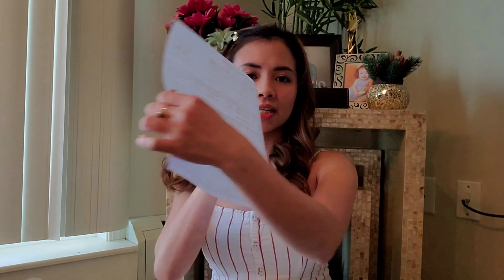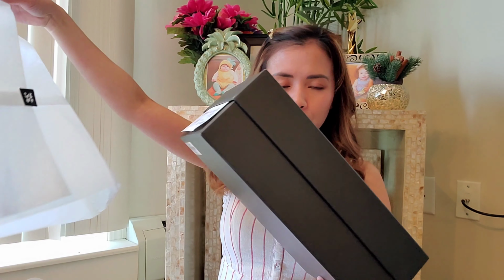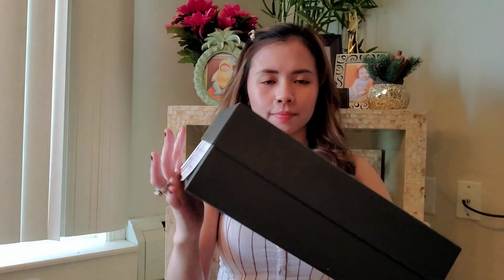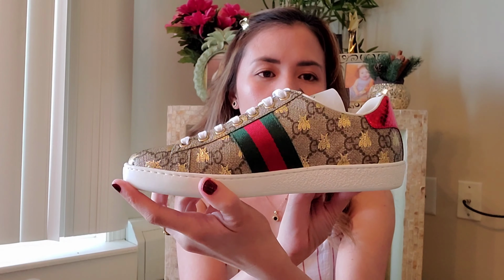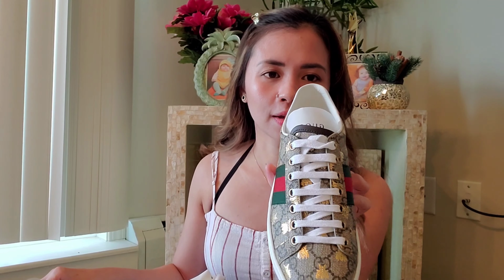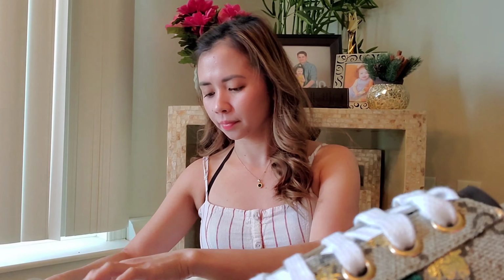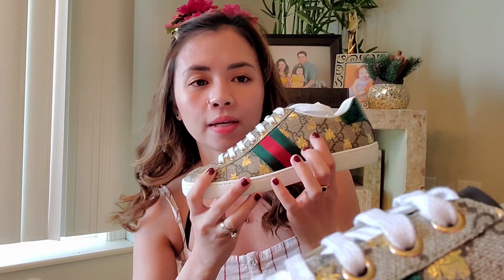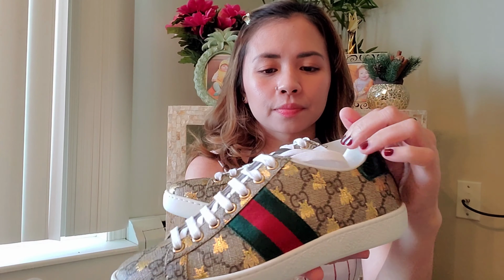Gucci New Ace Trainers 2020||Unboxing||Gucci Sneakers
"Printed with the GG Supreme pattern, these New Ace trainers are a must-have piece by Gucci. Their low silhouette is enhanced by the famous Web stripe on the sides and heel reinforcer, green on one shoe and red on the other. A contemporary note is added by the golden bee pattern. These bold trainers can be paired with a skirt or slightly cropped trousers."